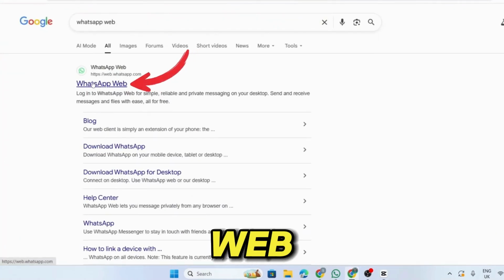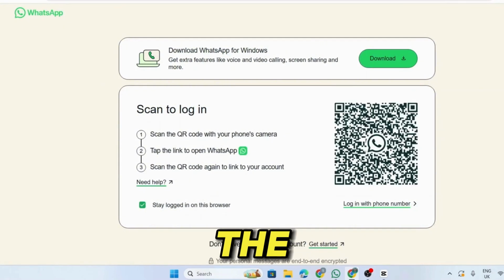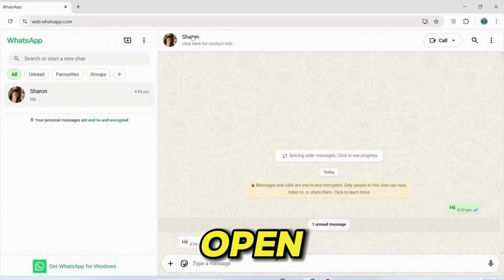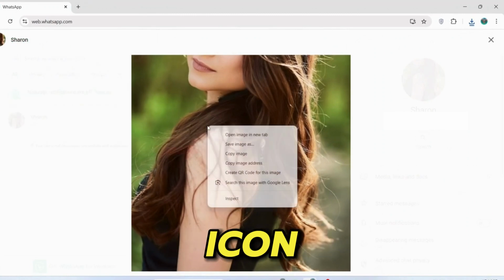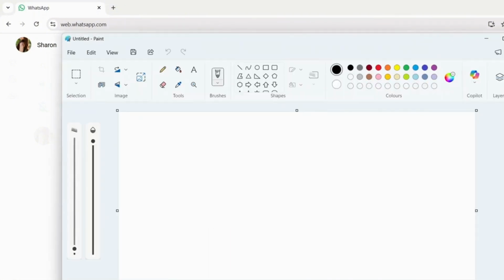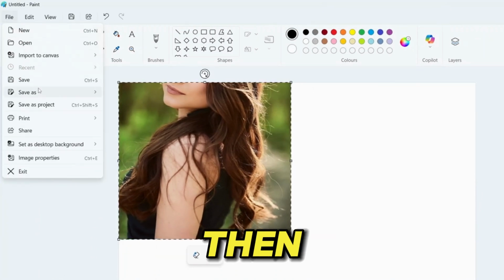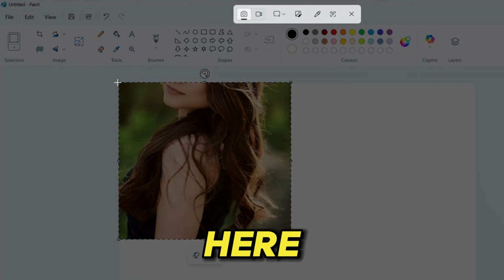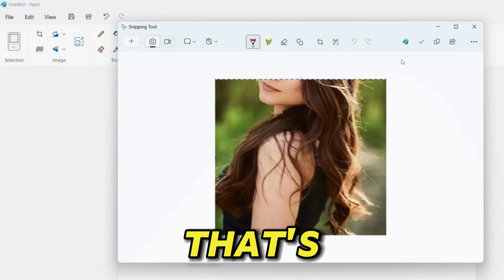How To Screenshot Someone’s Profile Picture on WhatsApp 2026 | PC & Laptop Method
Learn how to screenshot someone’s WhatsApp profile picture in 2026! This step-by-step guide shows you how to use WhatsApp Web or the desktop application to view, copy, and save profile pictures safely. Perfect for PC and laptop users who want to save profile pictures without using mobile shortcuts.

Timestamps:
0:00 – Intro
0:05 – Open WhatsApp Web or Desktop App
0:15 – Log Into Your Account
0:25 – Open Chat & Click Profile Icon
0:35 – Copy Image & Save Using Paint or Snipping Tool
0:55 – Wrap Up